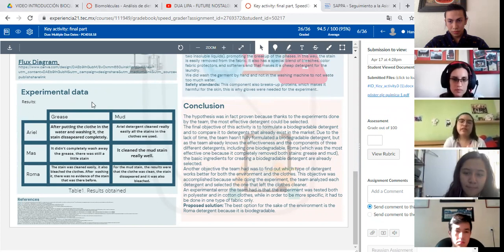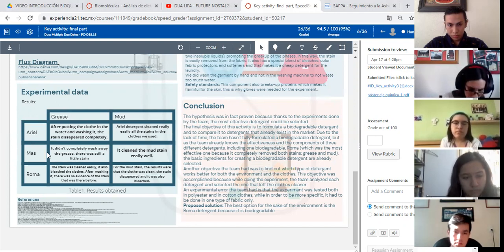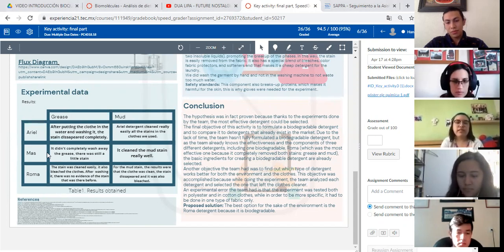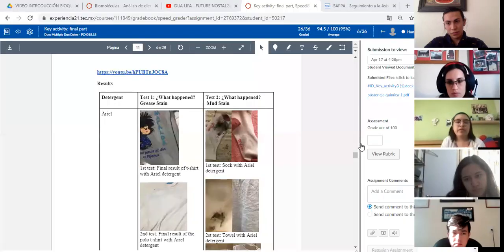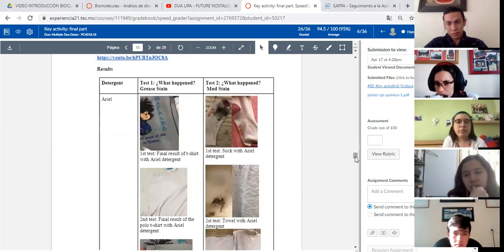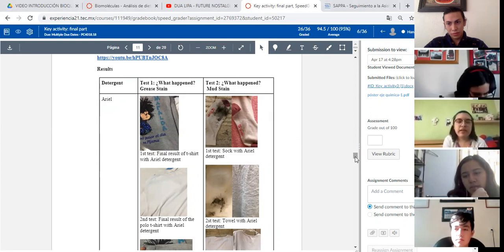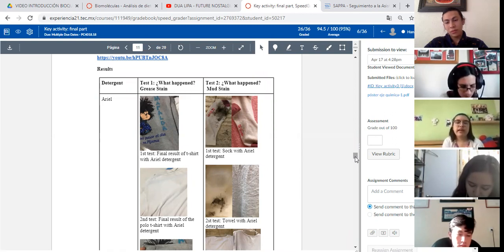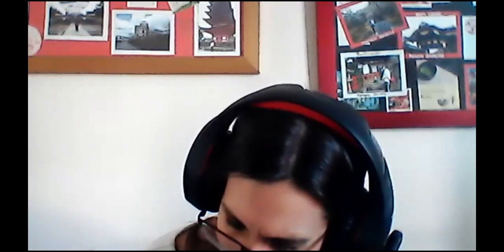Key activity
Daniela Murillo Toraño a01749227
Ashley Natalie Curiel Flores a01749250
Ricardo Castro Rivero a01749691
Hanna Aleyda Cabrera Trejo a01749876
Eduardo Velasco Castañeda a01749949